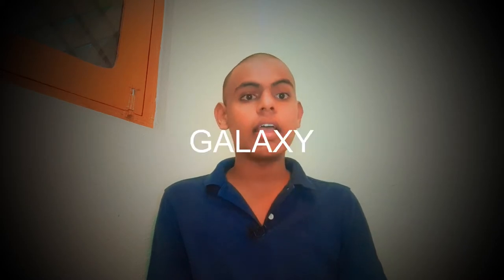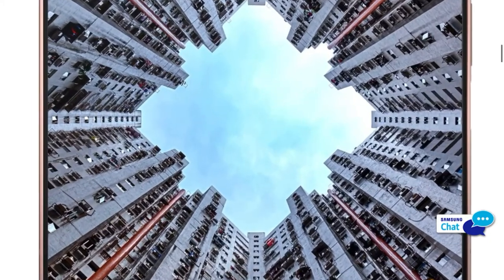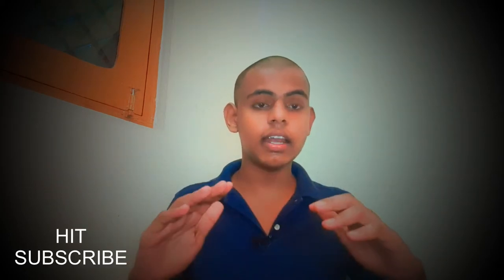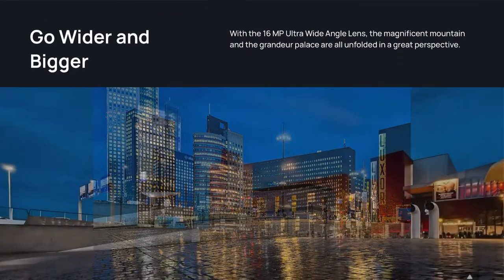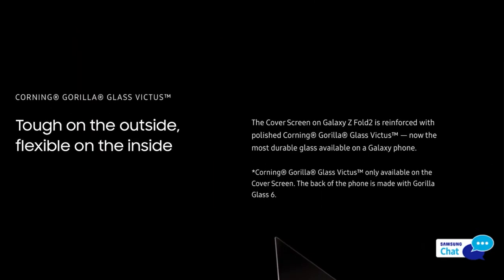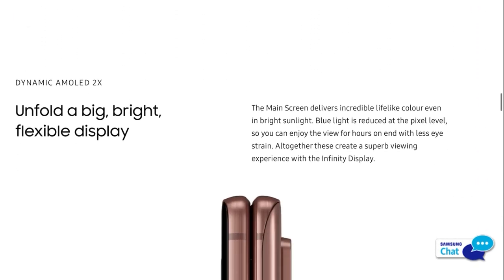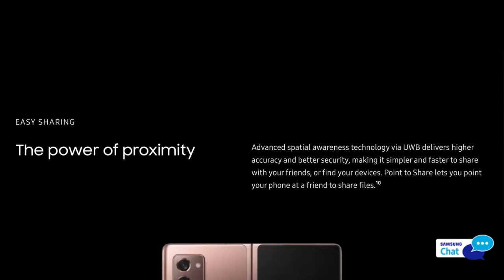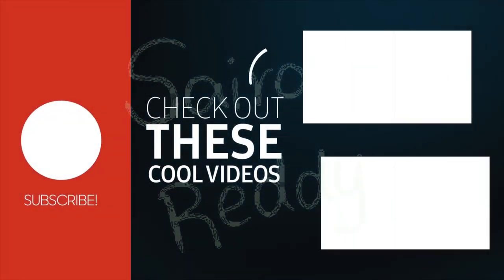Samsung Galaxy Fold2---Its good but not okay! | Sai Rohith Reddy | Badass Cult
About me:
I’m not a sage. If that’s someone you are looking for— climb a mountain.

I’m not an expert. If that’s someone you are looking for—go do a PhD and become one.

Heck, I’m not even successful. If you’re looking to follow someone else’s definition of success—go to school and do what the teachers tell you to do. Sairo Reddy

Don't forget to be a badass .
Be a Badass